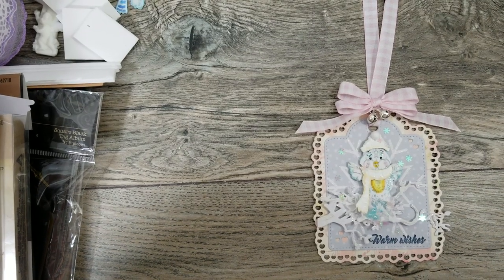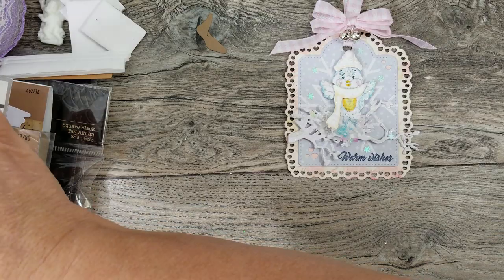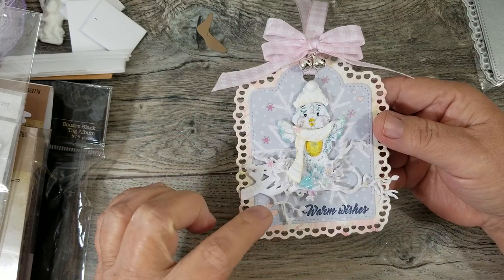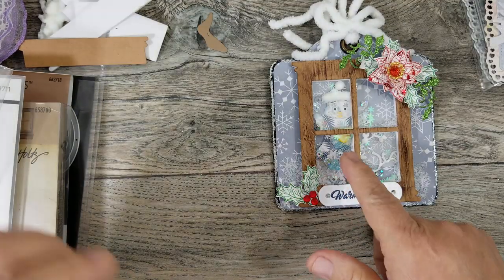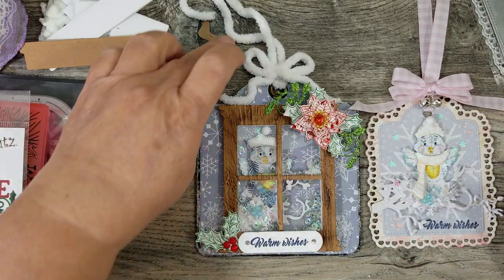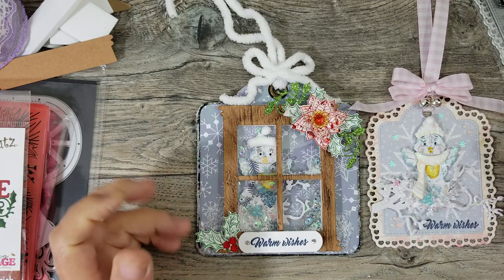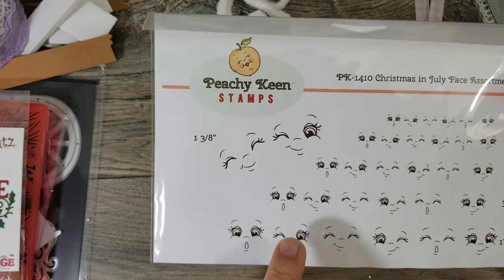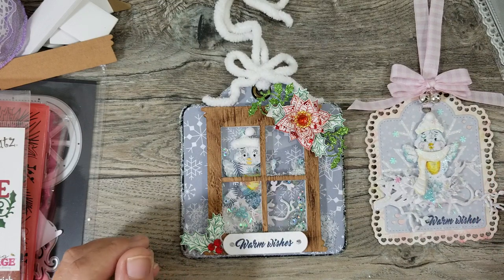Winter bird tag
product list
Bird die:Find It Trading Bird Yvonne Creations Colorful Christmas Die
Sizzix bigz window die
3D wood embossing folder
Ornate labels dies
Christmas faces stamp set
Glitterific green
Glitterific red
Graphic 45 tag die
G 45 tag's ivory
G45 black tags